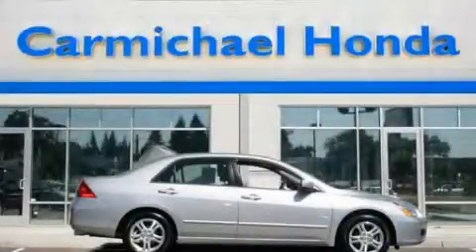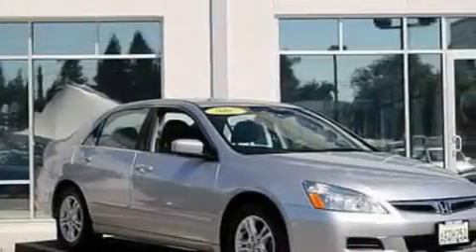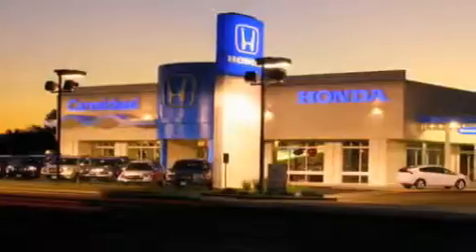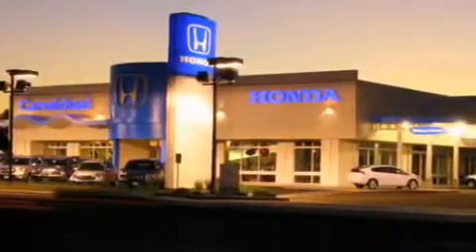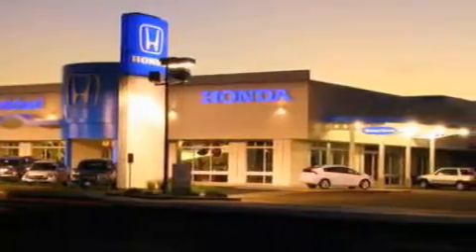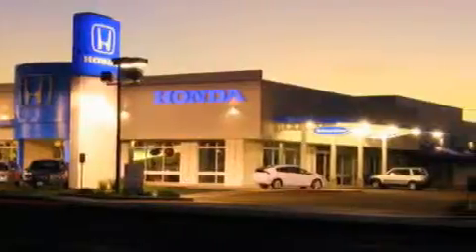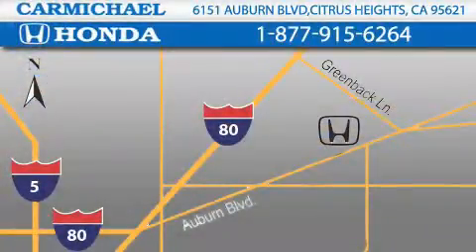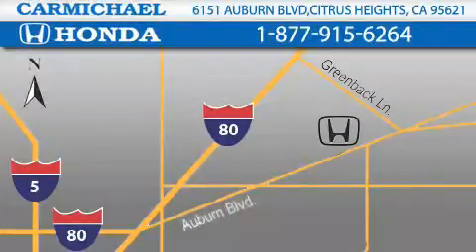Used 2007 Honda Accord Davis CA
Year: 2007
 Make: Honda
 Model: Accord
 Engine: Array
 Trans.: automatic
 Exterior: silver
 Miles: 18,527
 Interior: gray

 1973 we saw the introduction of the Honda Civic. This was Honda's entry into the U. S. market with a car that was large enough to be considered a real car. With a selling price of $2, 100, the civic was an instant success.

 Preowned 2007 Honda Accord Citrus Heights CA